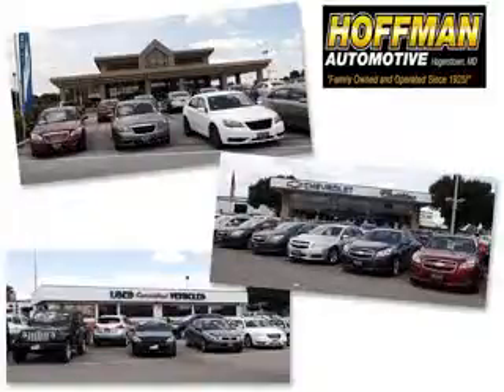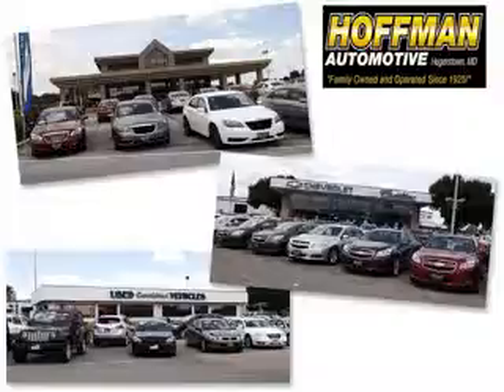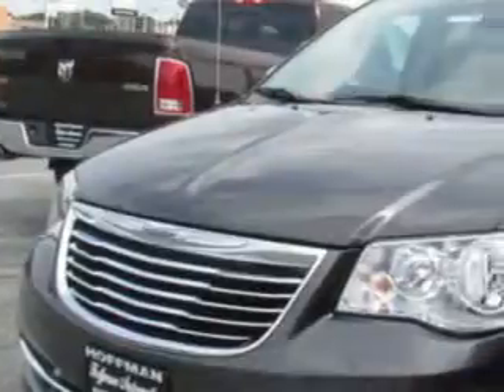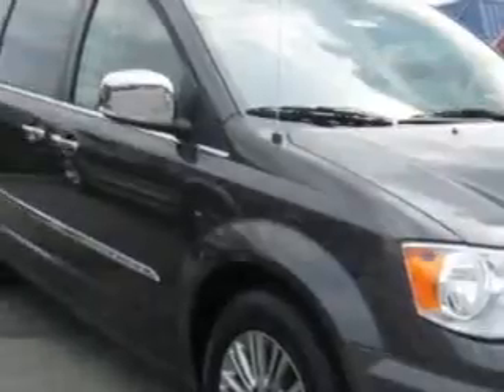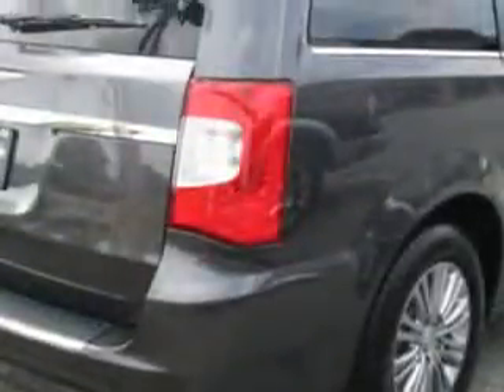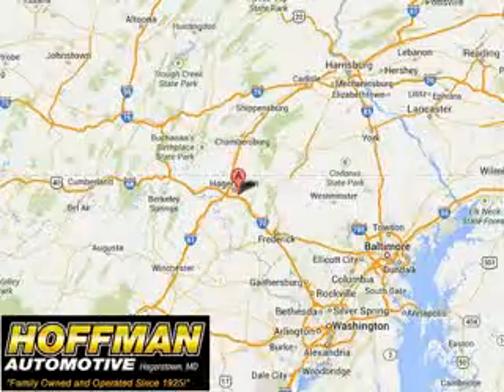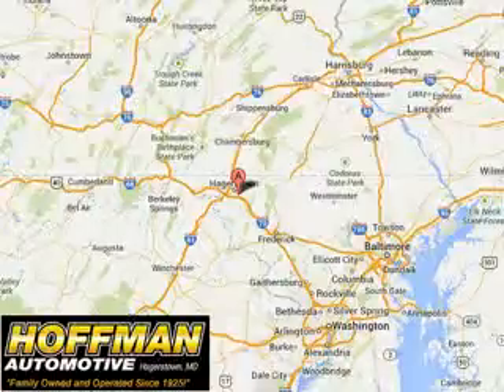2015 Chrysler Town & Country Hoffman Automotive Hagerstown, MD 21740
Chrysler Town & Country Hoffman Automotive knows you want more in a car. You have a purpose for your vehicle. You will love this Granite Crystal Metallic Clear Coat Chrysler Town & Country Mini Van, equipped with a 6 Cylinder engine.
MILES:     12
VIN:2C4RC1CG4FR515076

Hoffman Automotive
101 South Edgewood Drive
Hagerstown, Maryland 21740